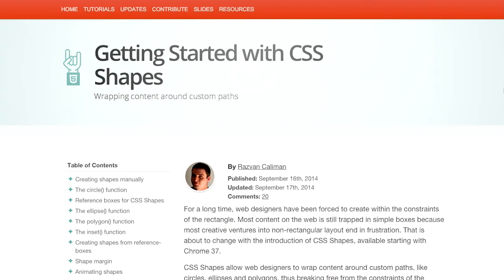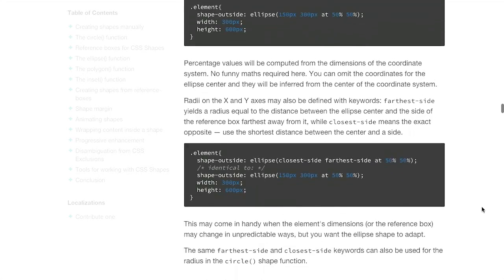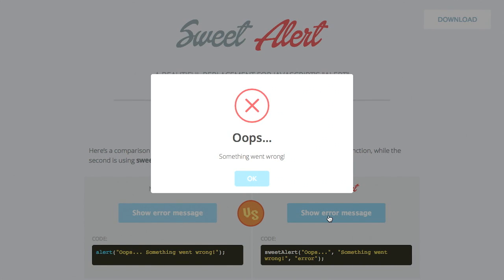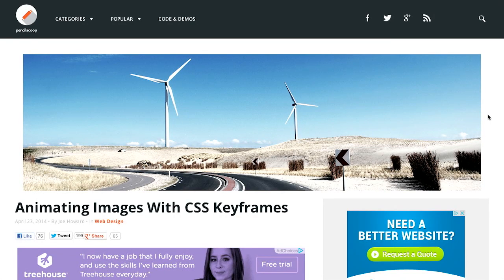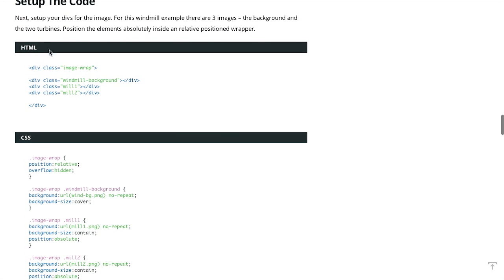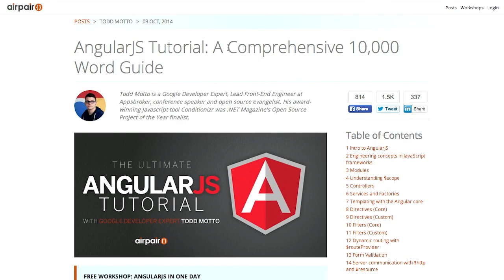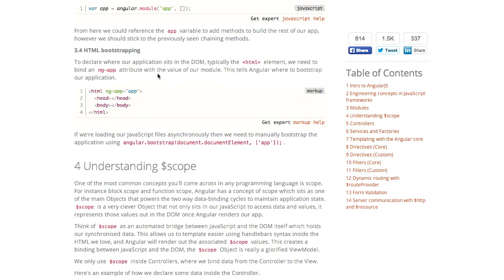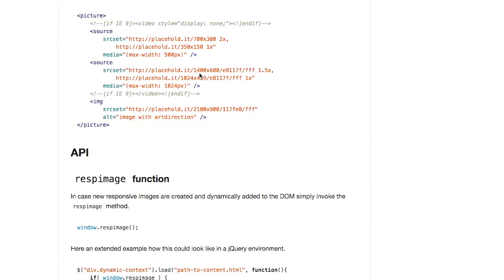The Treehouse Show | Episode 116: CSS Shapes, Responsive Images, AngularJS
Here are the links for the week:

Getting Started with CSS Shapes: Wrapping content around custom paths - HTML5 Rocks

Animating Images With CSS Keyframes | Pencil Scoop | Web Design & Development